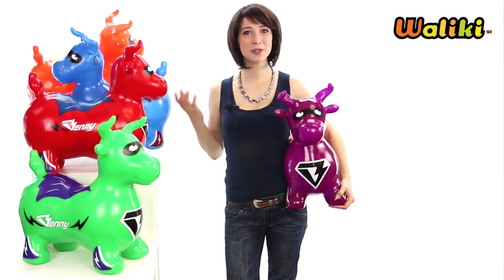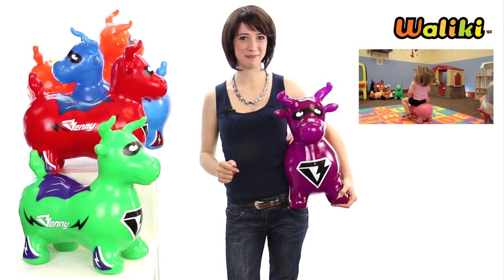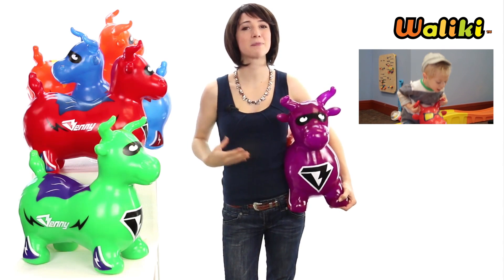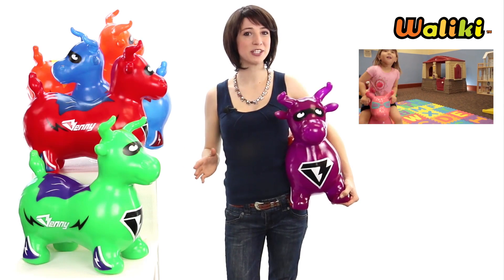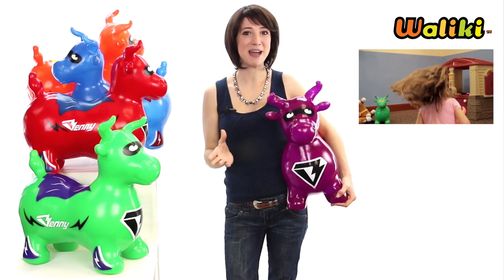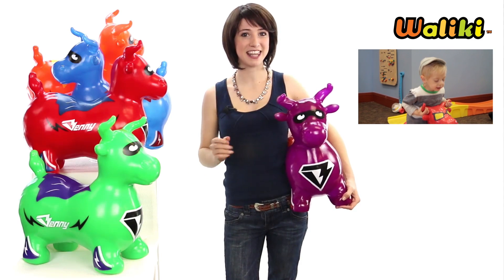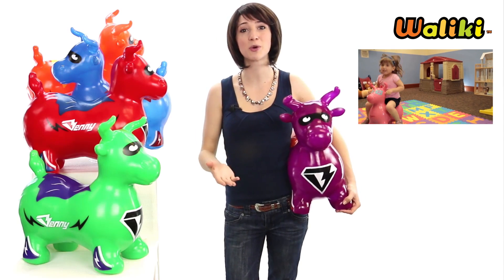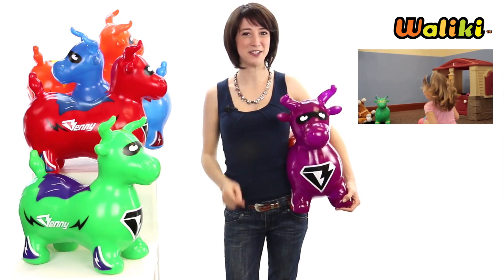Super Benny the Jumping Bull Review | Waliki | Bouncy Horse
Super Benny the Jumping Bull | Waliki

Have fun while ridding on Super Benny!

We like you… so like us!